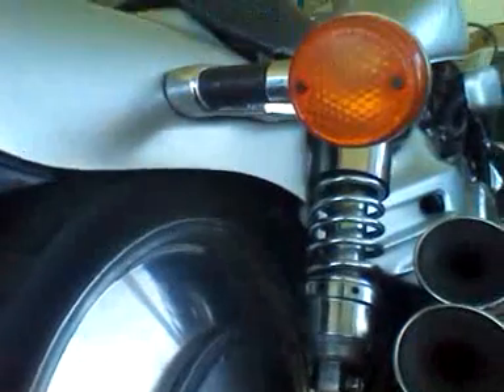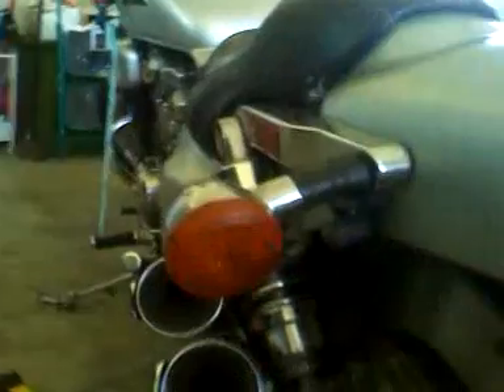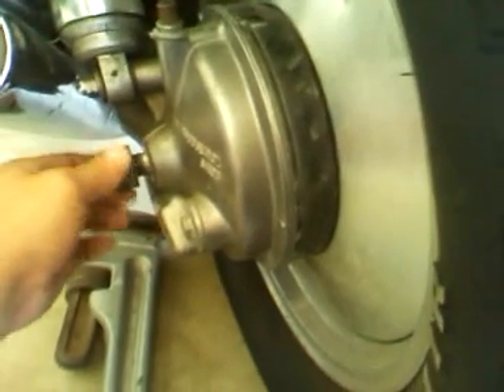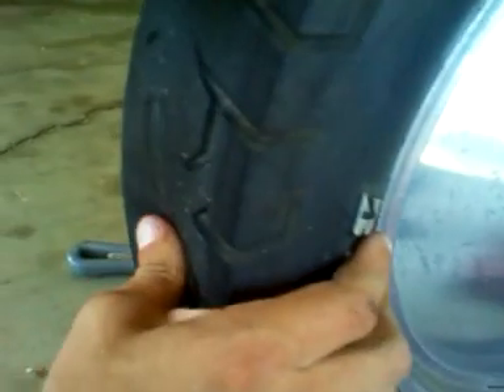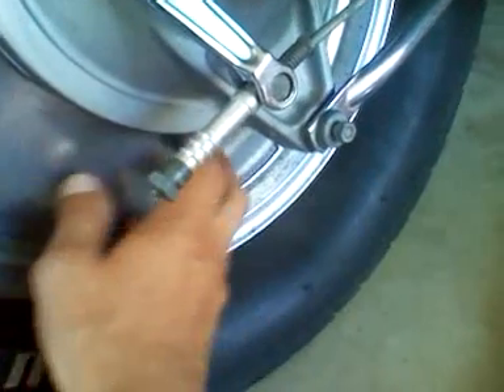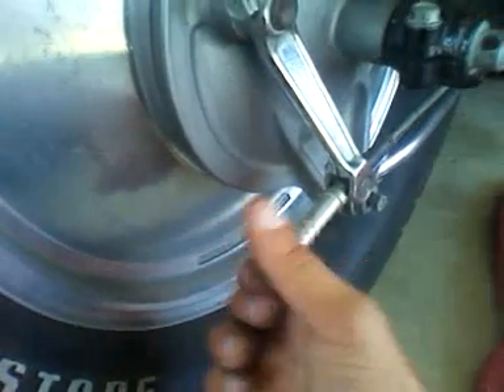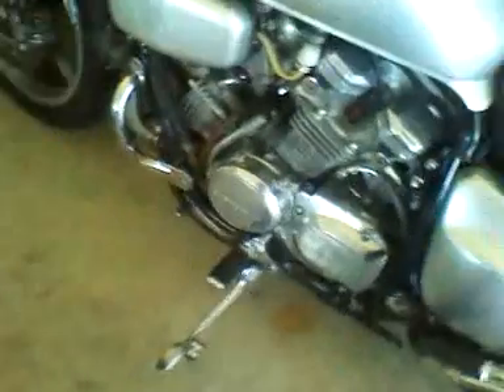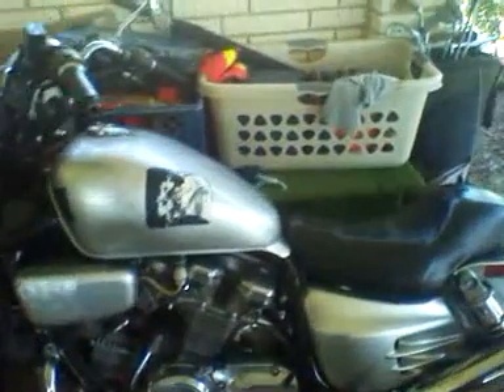1987 Honda Magna shaft driven rear wheel removal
part 1/8, this is a how to video on how to remove the rear wheel of shaft driven motorcycle